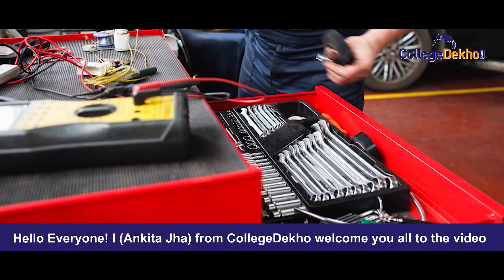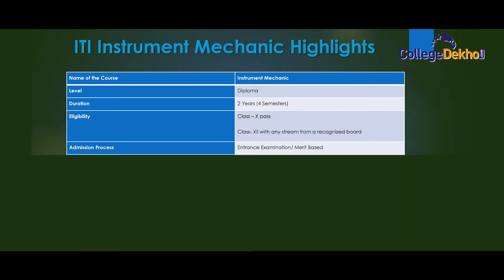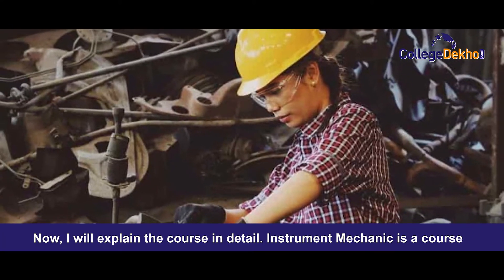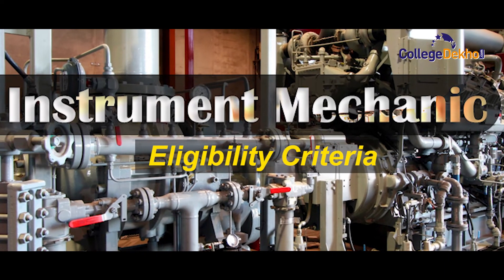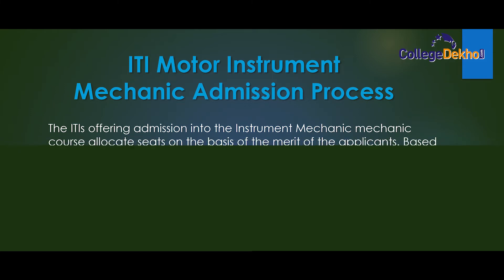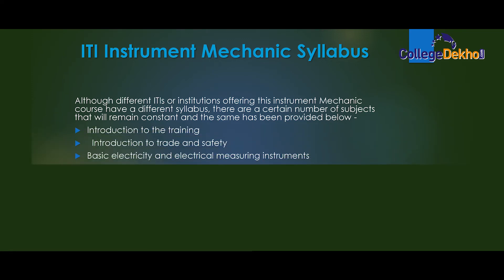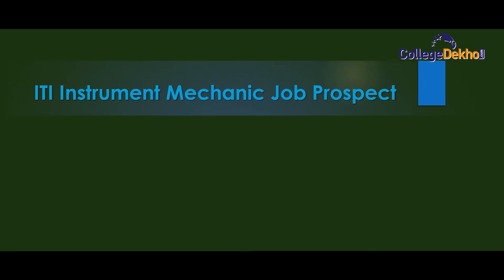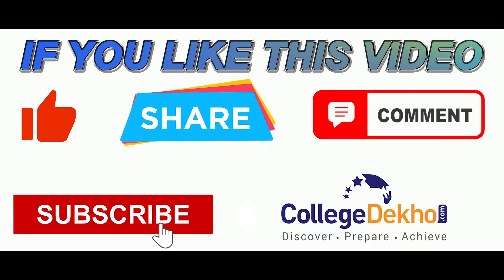ITI Instrument Mechanic | CollegeDekho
Instrument Mechanic deals with installing, troubleshooting, and repairing instrumentation automation and control systems. Instrument mechanics are tradesmen who perform the above tasks. The duration of the ITI Instrument Mechanic course is two years, which consists of 4 semesters. Students are introduced to a lot of topics during this course. The topics like electronics, electronic repair, mechanical instruments, indicators, and so on. This video gives you all the details related to the course such as highlights, eligibility, admission process, syllabus and job prospects.